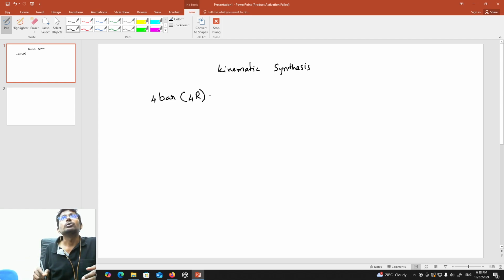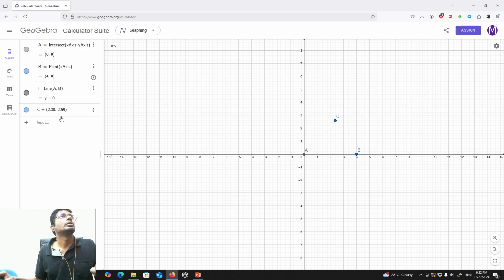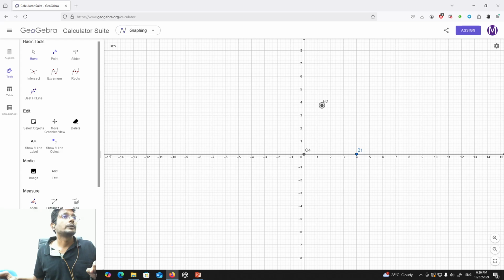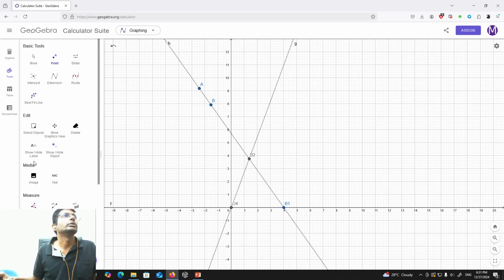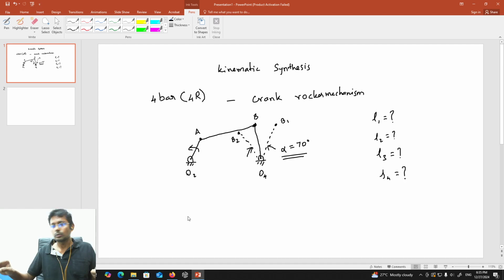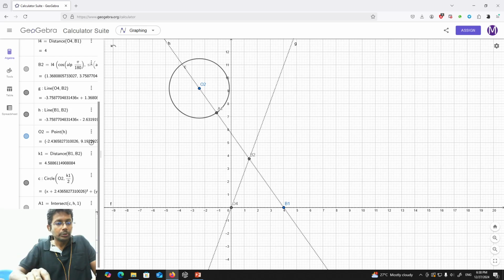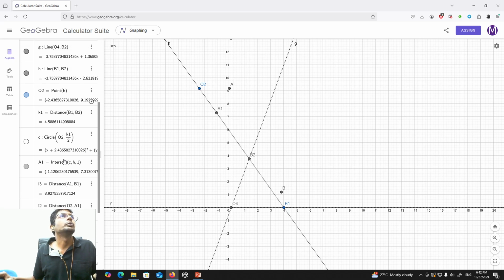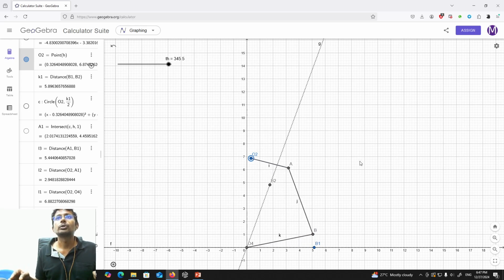Kinematic synthesis | 4 bar mechanism | Geogebra | method 1